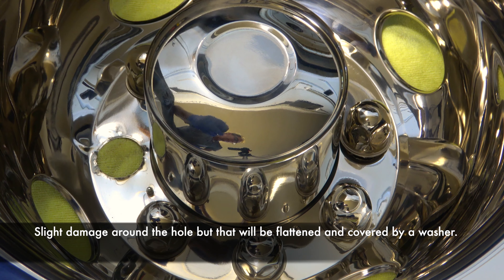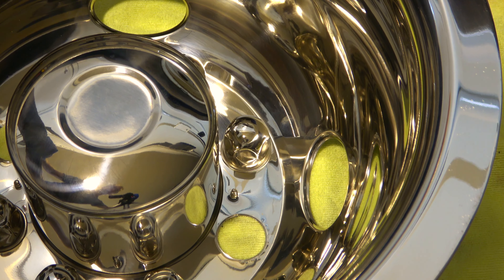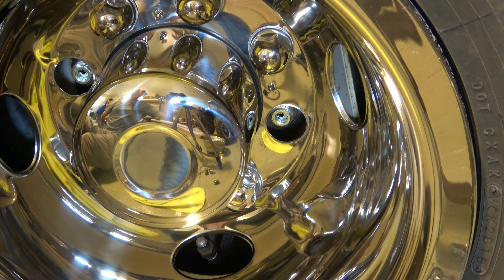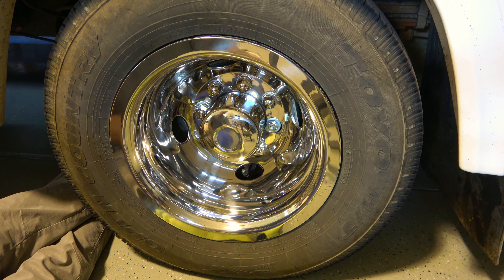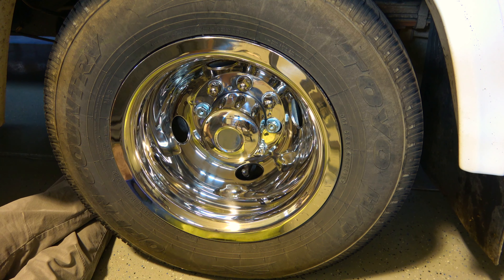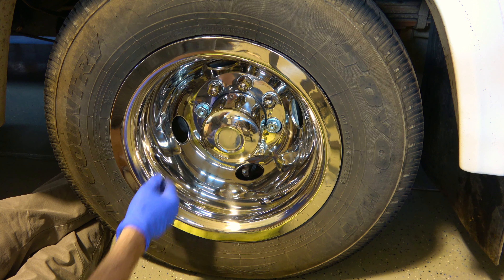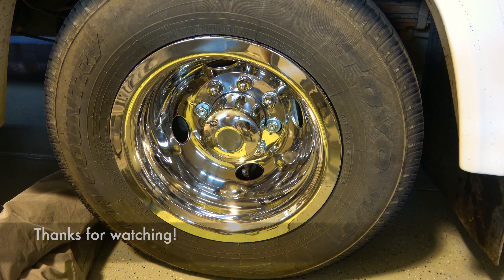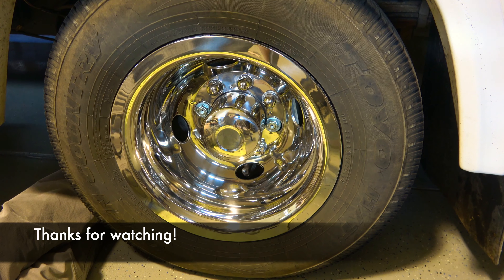How to STOP Losing your Wheel Simulators.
How to STOP losing your wheel simulators. A quick video on how I took two versions of wheel simulators to minimize the chance of them flying off on the road.The best of both versions combined. You can of course walk away understanding how to install or remove wheel simulators of both types after watching this. Hope it's helpful. And if so. It's FREE.

Some parts I acquired from  RVWheel.com The wheel simulators and lug extensions. Lock nuts I purchased separately by taking one of the stud extenders with me to the hardware store to match it.

They were very helpful making sure I had the correct parts for my vehicle year, make and model.